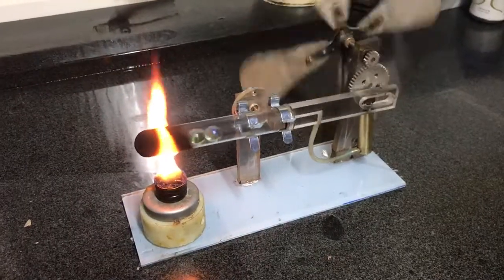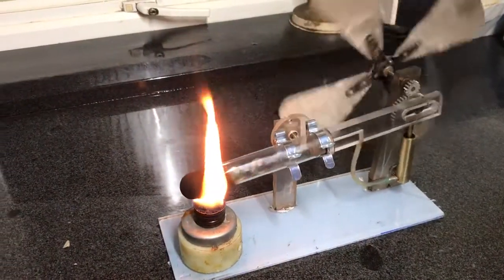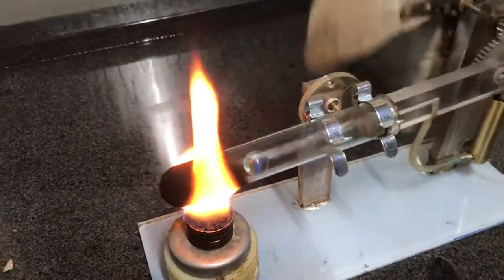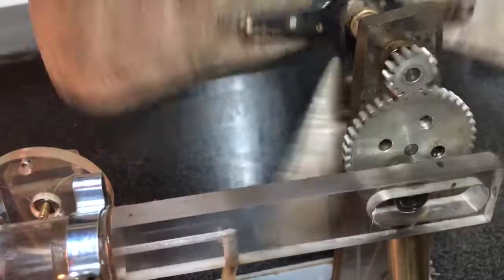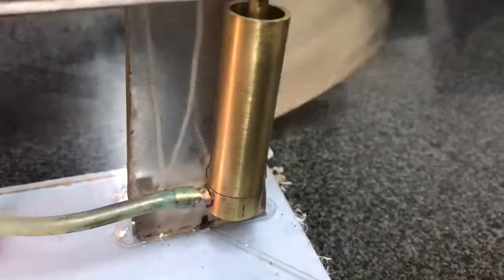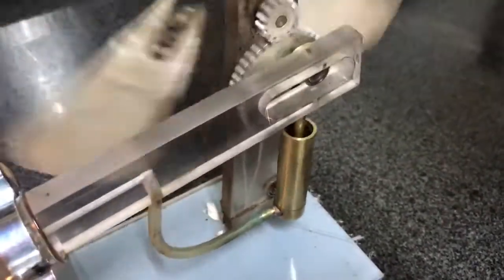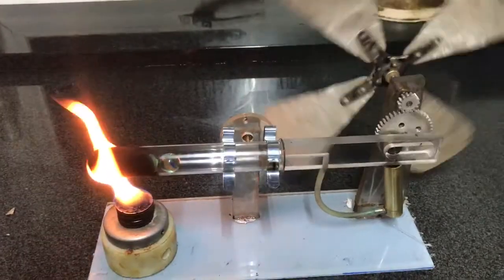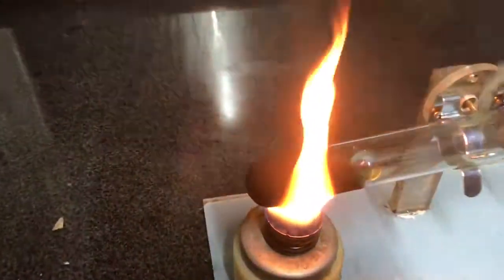Marble displacer Stirling Engine.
My rebuilt but not quite debugged Sterling cycle engine.